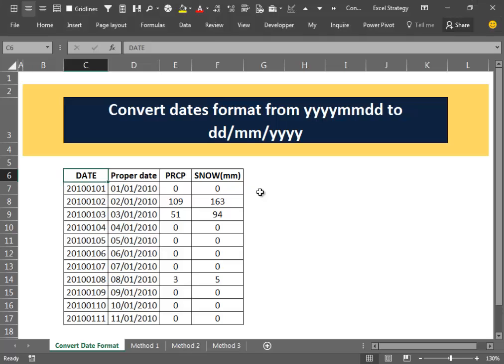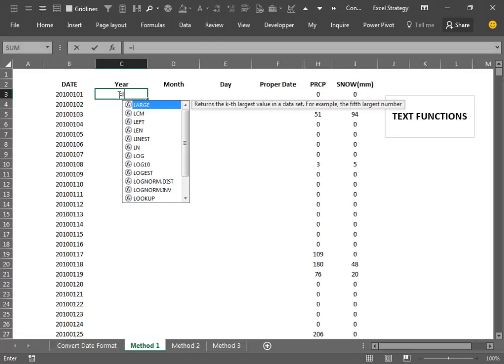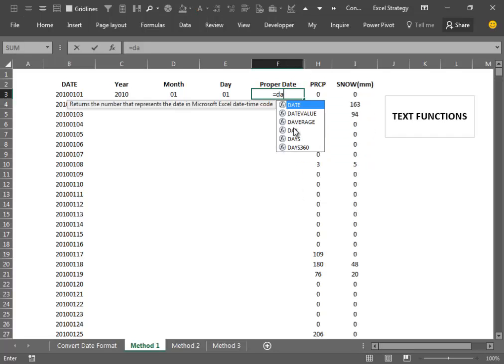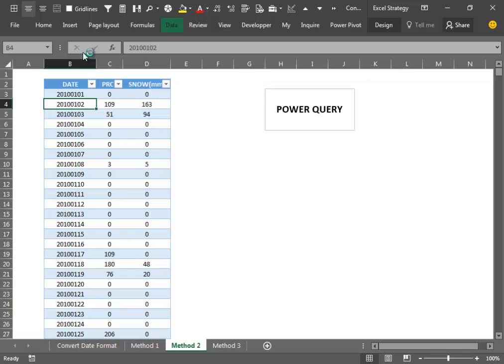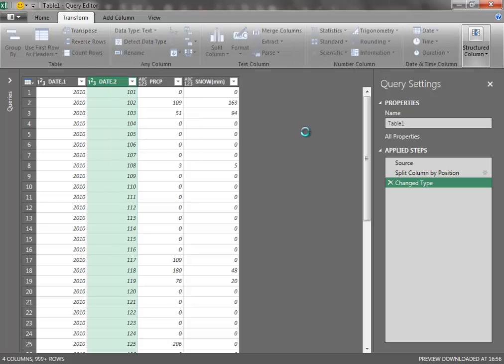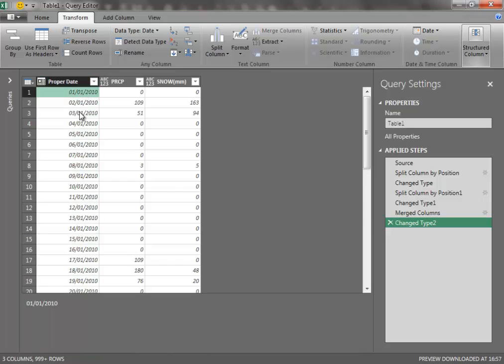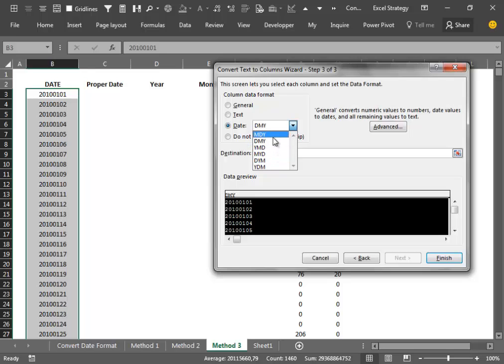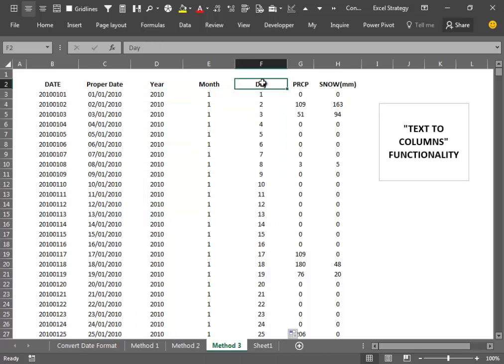Excel 2016 V16 Convert Date format from yyyymmdd to dd/mm/yyyy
Convert this strange date format  "yyyymmdd" to the well known and usable dd/mm/yyyy with three methods.

Method 1 : Use Text Functions
Method 2 : Use Power Query
Method 3 : Use the "Text to Columns Hidden Functionality"